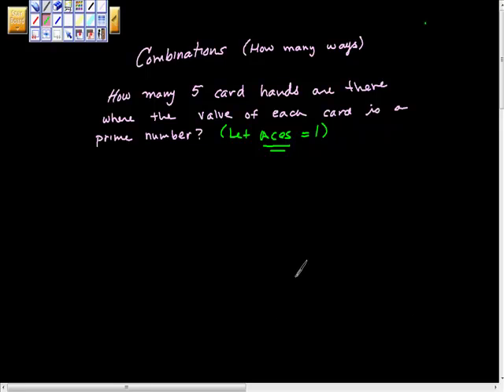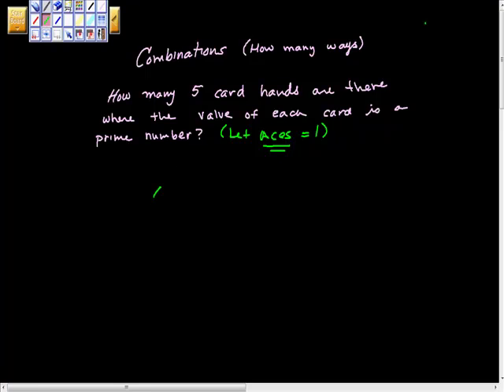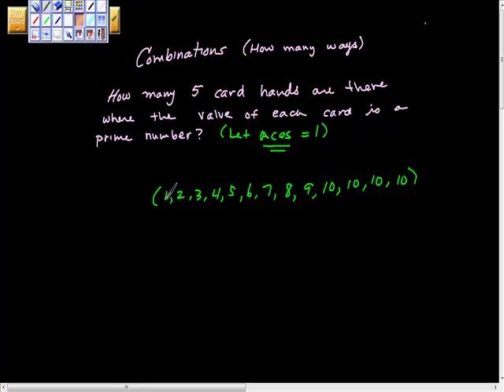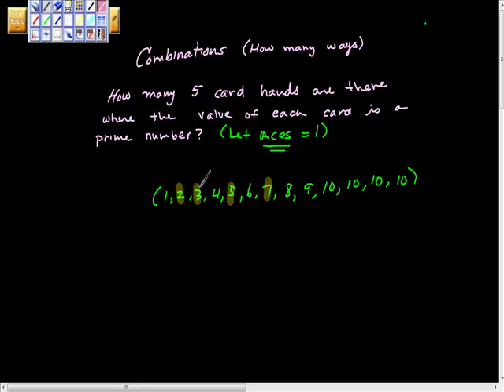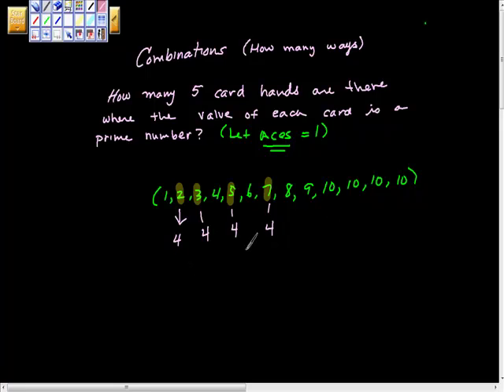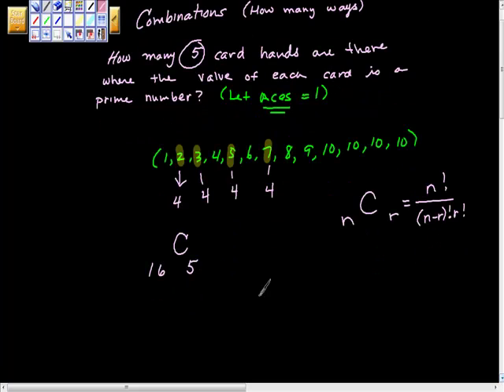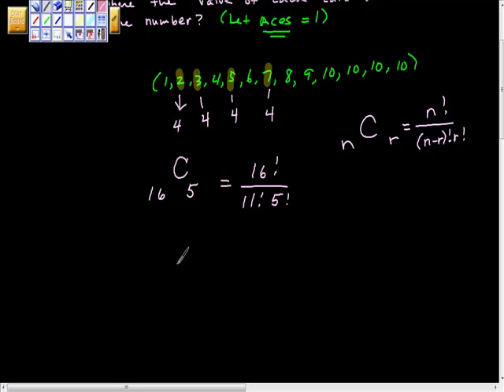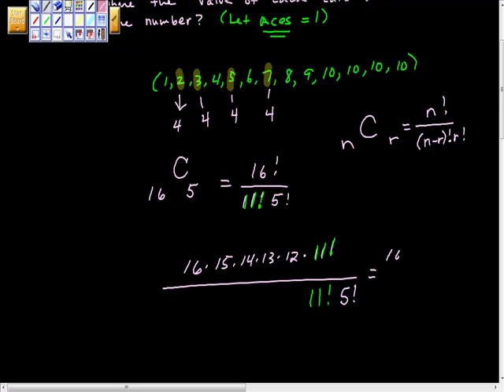Combinations Multi-step problem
How to find the number of possible outcomes of n events taken m at a time